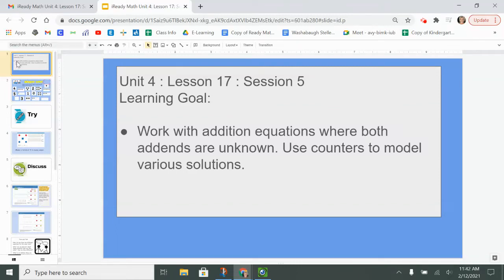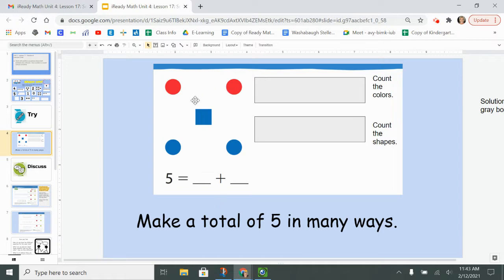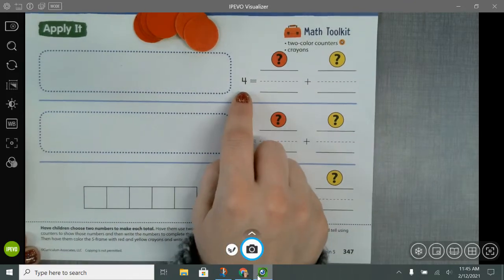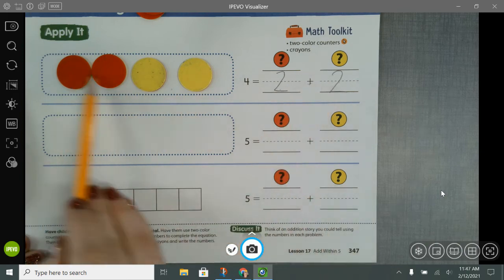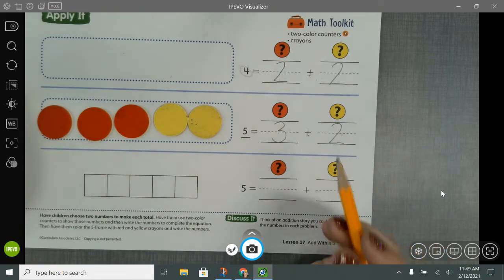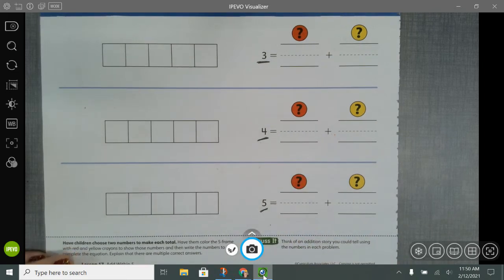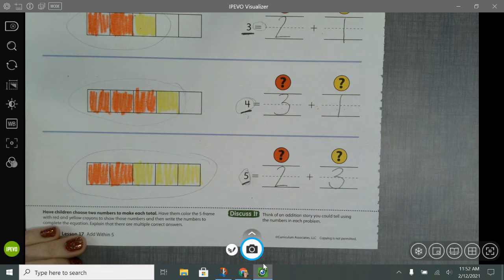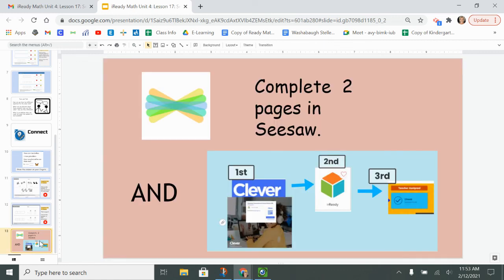Unit 4 Lesson 17 Session 5